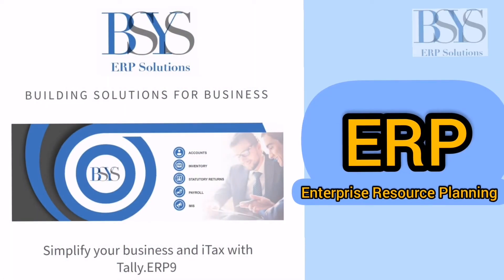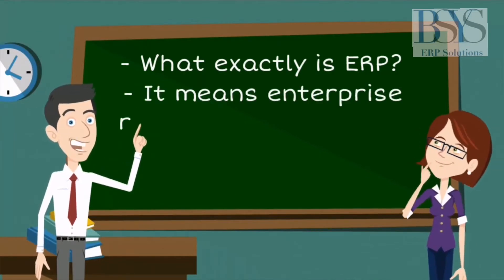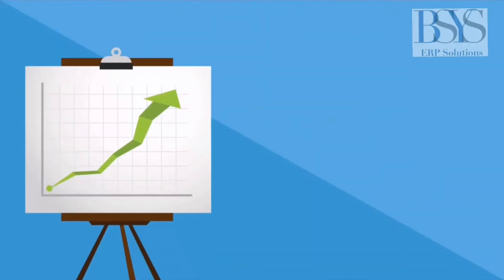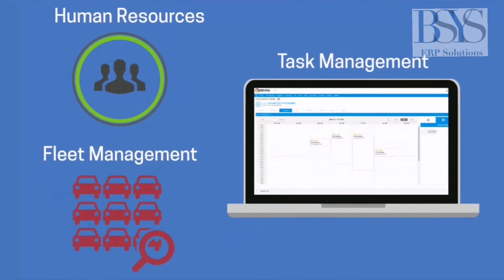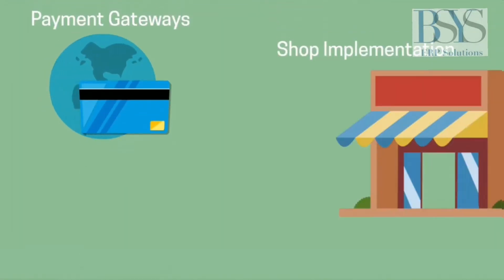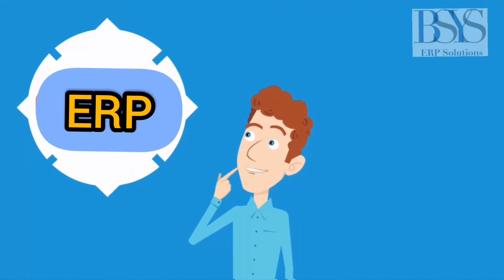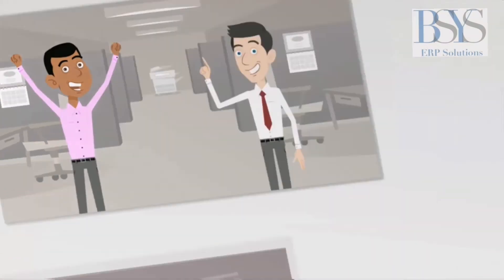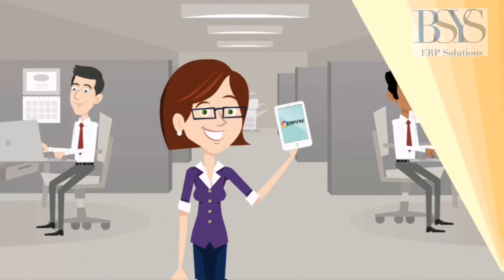ERP and its Use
ERP Business-Sys, with a rich experience in the implementation of Enterprise business solutions in Tally enterprise framework – offers complete Tally solutions, which includes consultancy, design, development, implementation and training. We add value to productivity of our customers by bringing excellent understanding of the business processes to the table.

We follow a well-defined methodology that enables customers to exploit the benefits of Tally to its fullest, and in a most cost-effective manner possible. Our success lies in its flexibility, responsiveness to customers, encouragement to our well satisfied client.

ERP Business-Sys expertise in IT consultancy and services provides Tally Solutions, serving customers in various sectors such as Trading, Manufacturing, Engineering, Packaging, Pharmaceuticals, Distribution.

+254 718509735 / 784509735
Services available countrywide (Kenya)